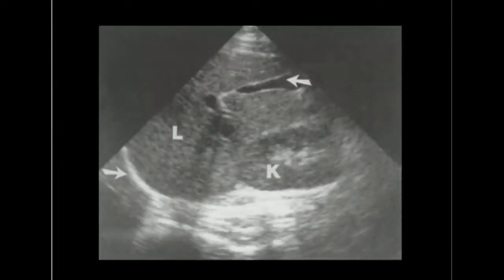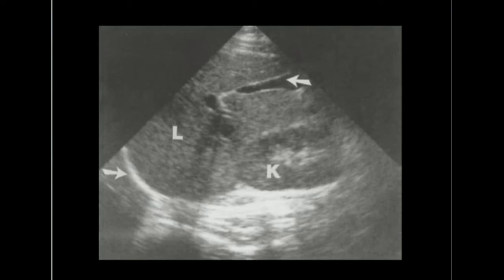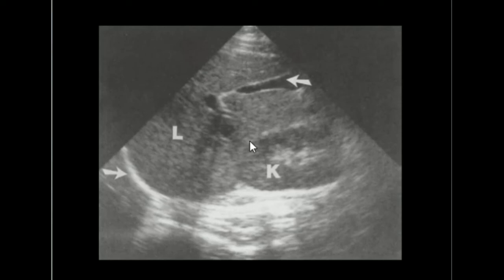Tissue Acoustic Impedance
Basic ultrasound  video that explains the importance of acoustic impedance